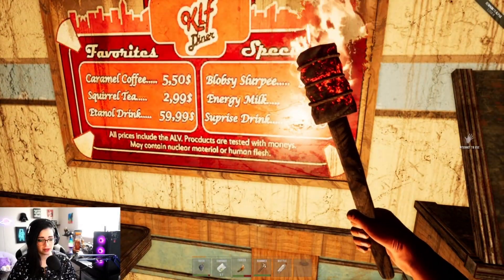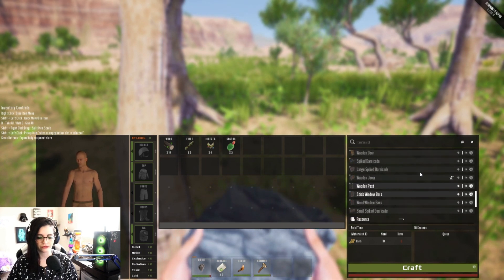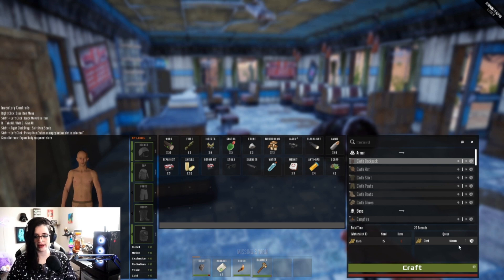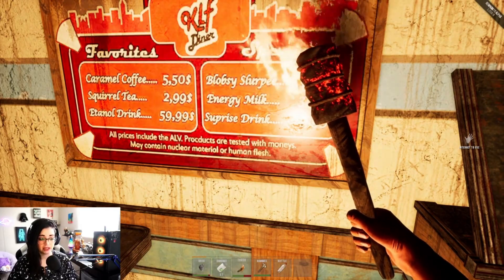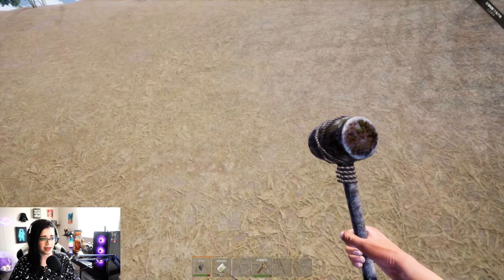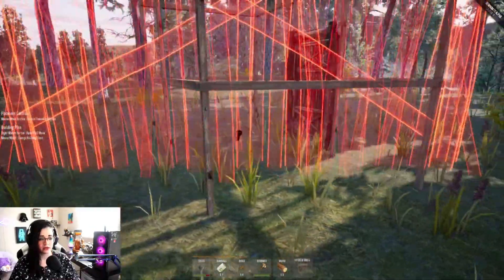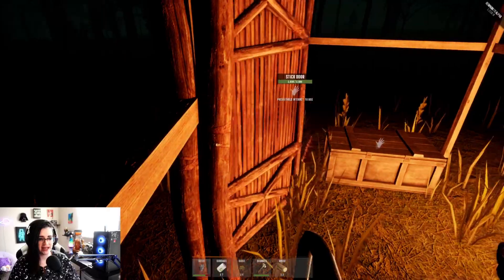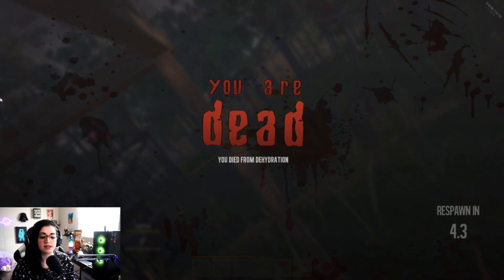A VACATION IN A TOXIC WASTELAND! |Remnants| Part 1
Remnants is a first-person open world survival sandbox featuring, solo, co-op, PvE and PvP gameplay.

Proud member of: GMG Gaming Team